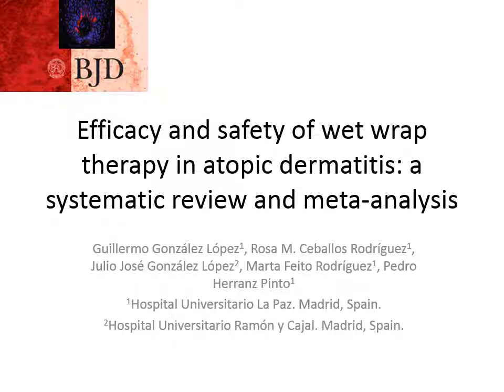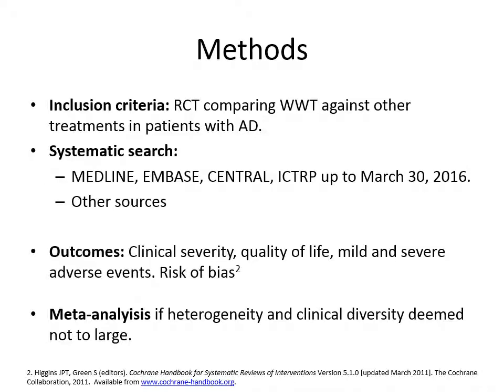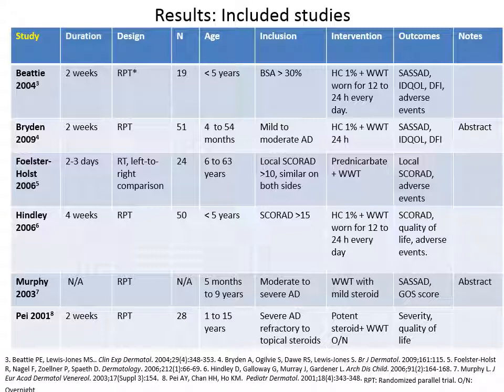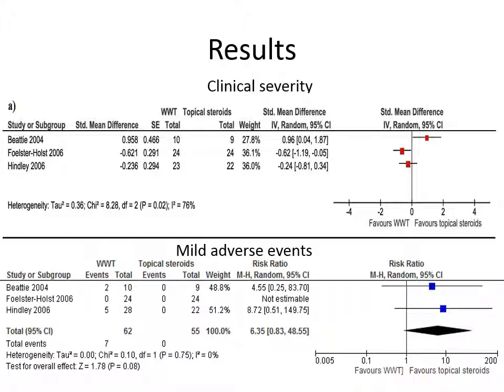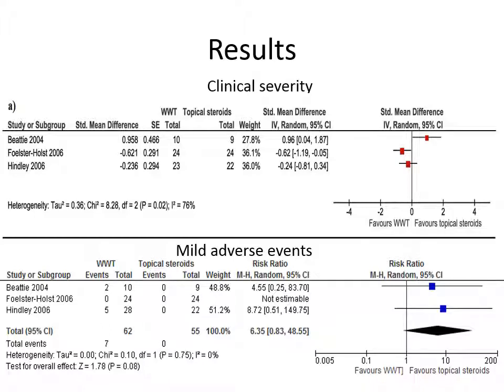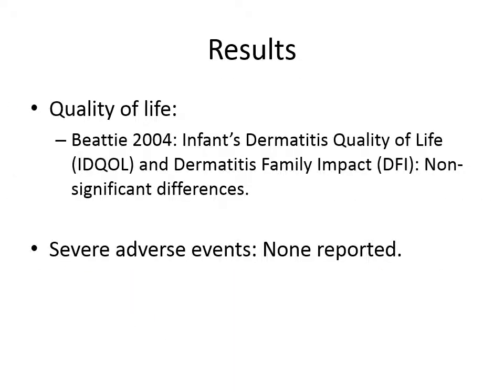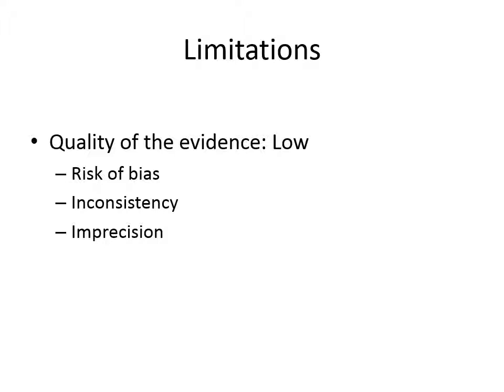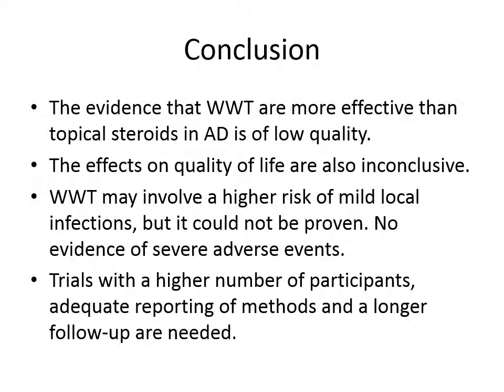Wet wrap therapy for atopic dermatitis: a systematic review, G. Gonzalez-Lopez et al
Author video for 'Efficacy and safety of wet wrap therapy for patients with atopic dermatitis: a systematic review and meta‐analysis'